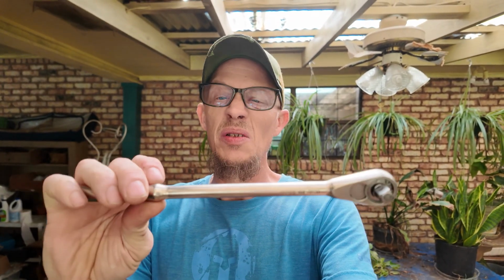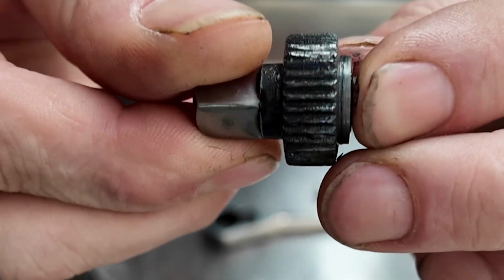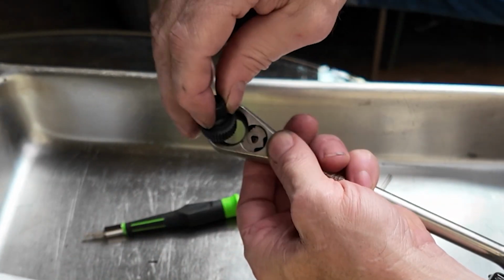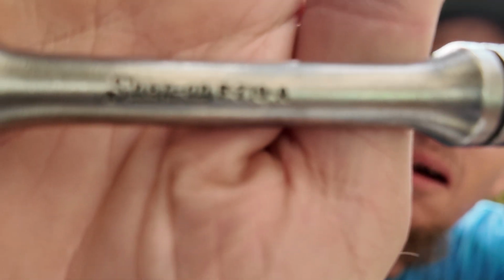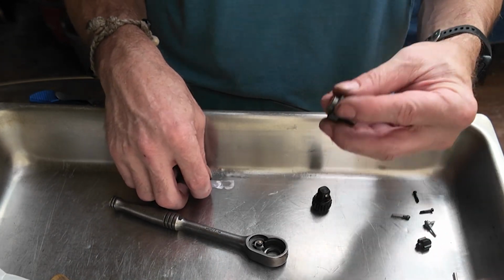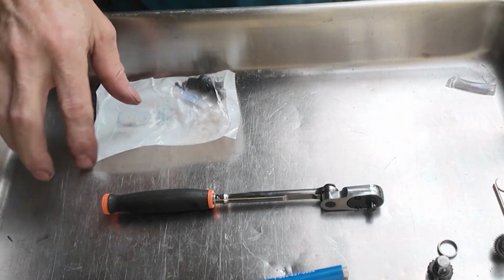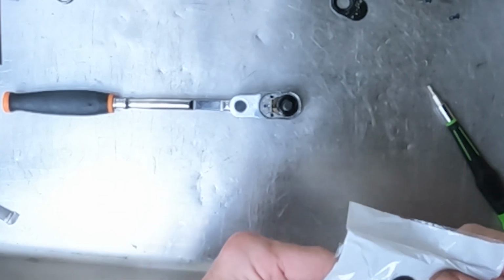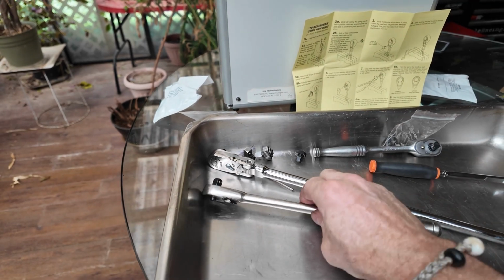how to repair your broken ratchet wrench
Ep. 88 Snale Racing fixes Broken Tools

gnob shows you how to fix a broken ratchet instead of buying a new one. He also demonstrates the method of swapping out gear drives on your ratchet. Whether it's a broken anvil gear, pawl, or selector, here's how to replace it.

00:00 overview
04:43 Craftsman ratchet repair
15:27 Snap-On ratchet repair
20:09 modifying the drive size
26:31 build don't buy
27:54 evolution of the ratchet